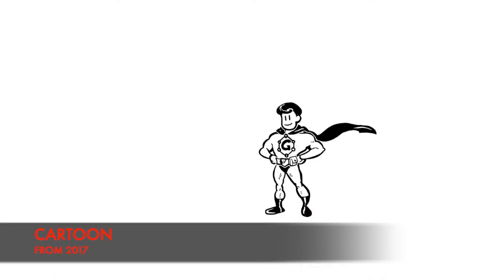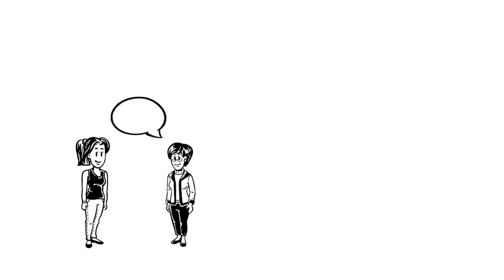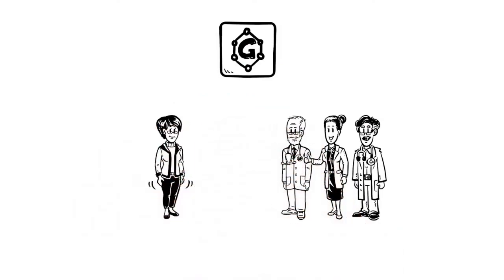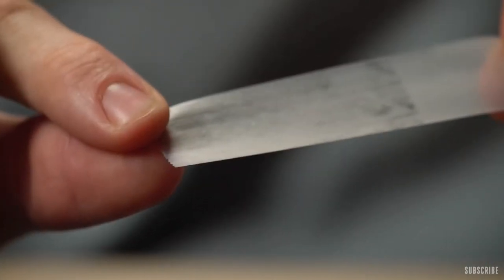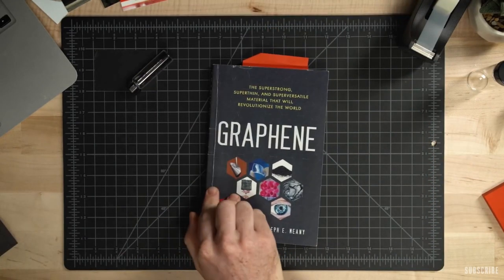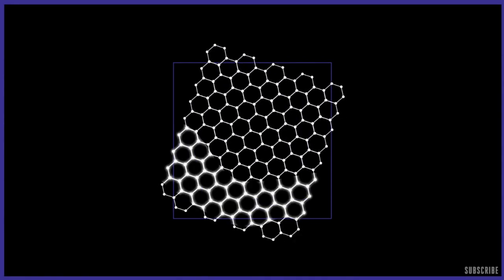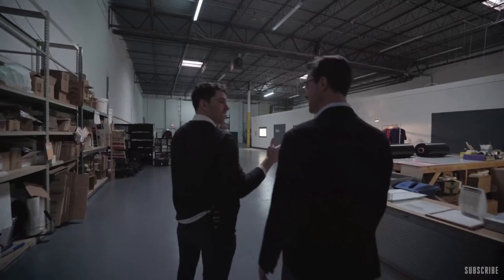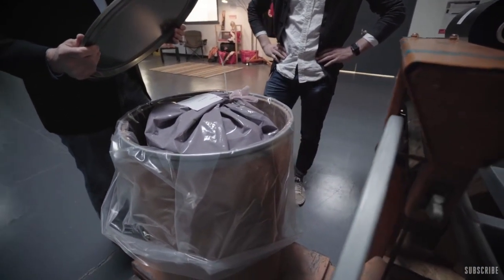"G" as Graphene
2 CORINTHIANS 2 : 11
"Lest Satan should get an advantage of us: for we are not ignorant of his devices."

REVELATION 13: 16-18
16 And he causeth all, both small and great, rich and poor, free and bond, to receive a mark in their right hand, or in their foreheads:
17 And that no man might buy or sell, save he that had the mark, or the name of the beast, or the number of his name.
18 Here is wisdom. Let him that hath understanding count the number of the beast: for it is the number of a man; and his number is Six hundred threescore and six.

WAKE UP !!
WE ARE LIVING IN THE BIBLICAL WORLD IN THE PROPHESIED LAST DAYS BEFORE CHRIST'S RETURN AND YOU DO NOT WANT TO BE LEFT BEHIND HERE !!
YOU ARE BEING DECEIVED !!
SEEK JESUS NOW !! HE IS THE ONLY WAY OUT !!
JESUS = THE WORD

GET SAVED NOW !!
1 Corinthians 15:1-4
2 By which also ye are saved, if ye keep in memory what I preached unto you, unless ye have believed in vain.
3 For I delivered unto you first of all that which I also received, how that Christ died for our sins according to the scriptures;
4 And that he was buried, and that he rose again the third day according to the scriptures ”

Romans 10:9-10
10 For with the heart man believeth unto righteousness; and with the mouth confession is made unto salvation. “

“ For whosoever shall call upon the name of the Lord shall be saved. “

2 Timothy 2 :19
 “ Nevertheless the foundation of God standeth sure, having this seal, The Lord knoweth them that are his. And, Let every one that nameth the name of Christ depart from iniquity. “